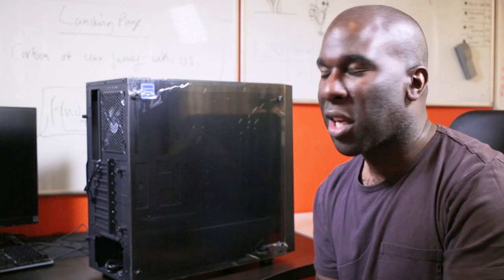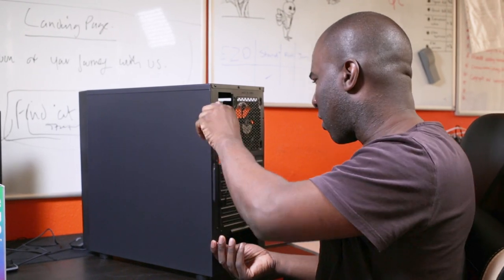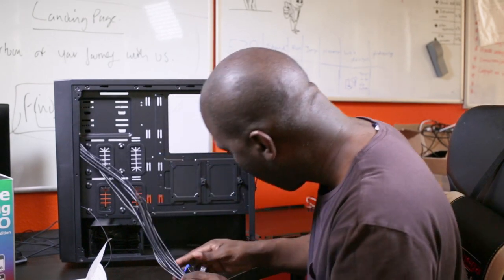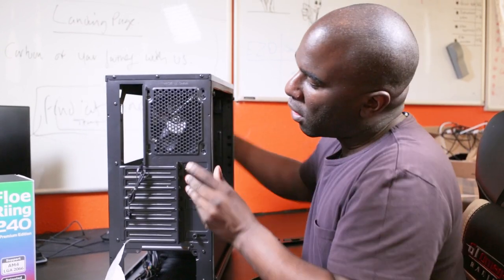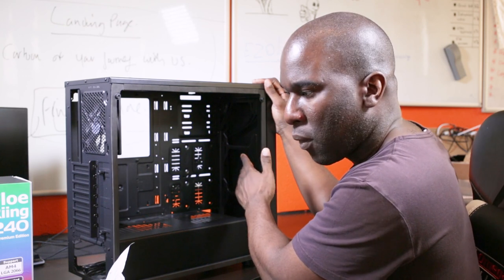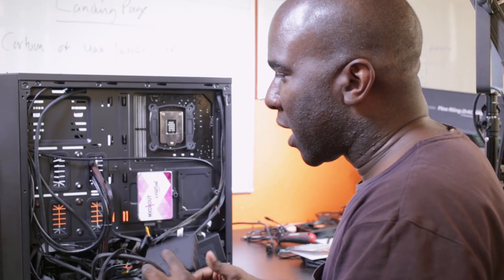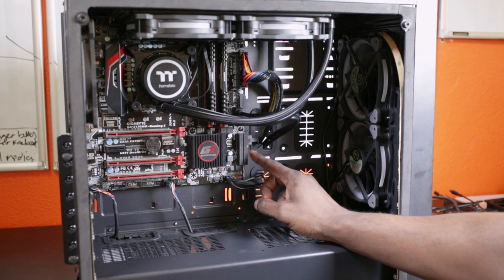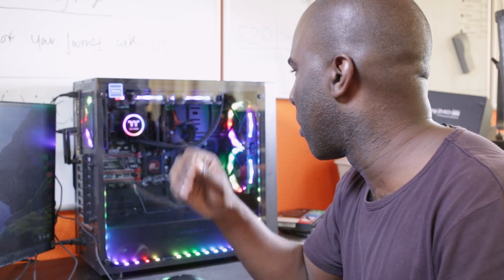Thermaltake Versa J21 Tempered Glass Edition Mid Tower Case Review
Thermaltake Versa J21 Tempered Glass Edition Mid Tower Case Review. We are taking a look at the new Versa J21 tempered glass case. See what we thought about this mid-sized tower and how easy or not it was to build into.

Used in the build was the following
Thermaltake Versa J21 Tempered Glass Edition Mid Tower Case

Pacific Lumi Plus LED Strips

Thermaltake Floe Riing RGB 240 TT AIO Water-Cooling CPU Cooler

Thermaltake Riing Plus 12 RGB Tt Premium Edition 120mm fans

Thermaltake TR2 S Series 700W PSU

Gigabyte GA-Z170MX-Gaming 5 Motherboard

Crucial SSD's

If you liked this video then why not check out these other Thermaltake videos to

Why not watch our playlists to

Join us every day for more exciting Tech reviews, Computer builds, overclocking and more...